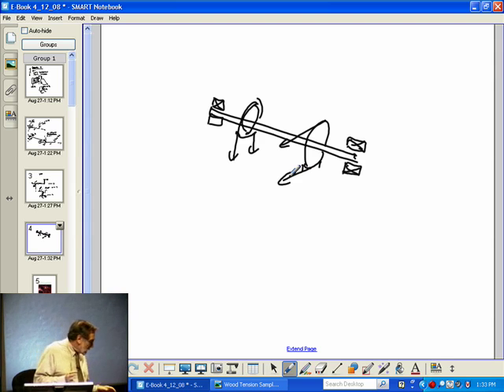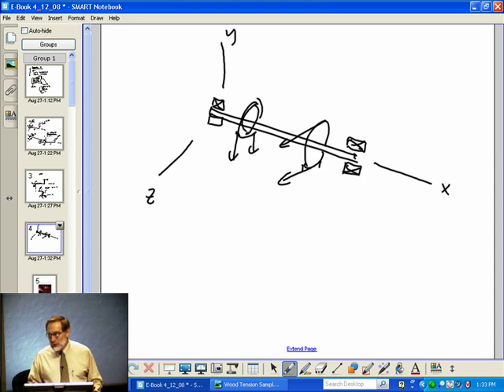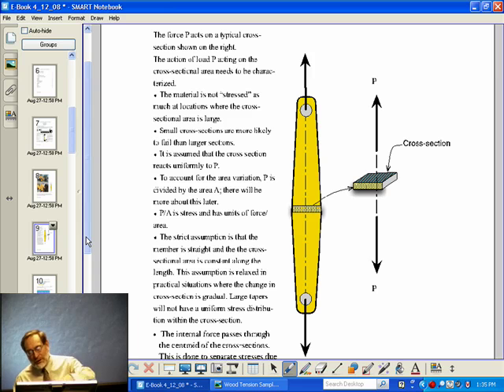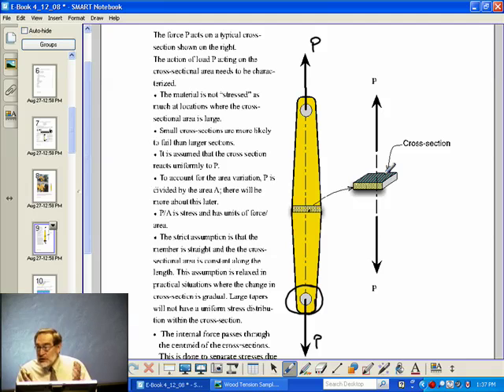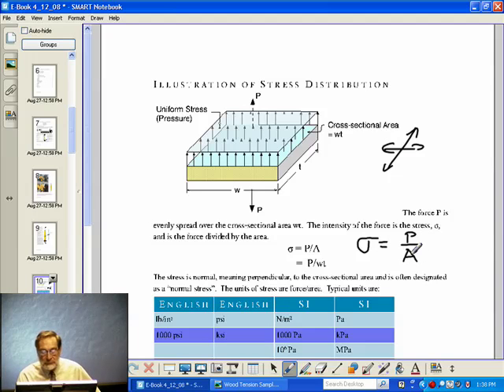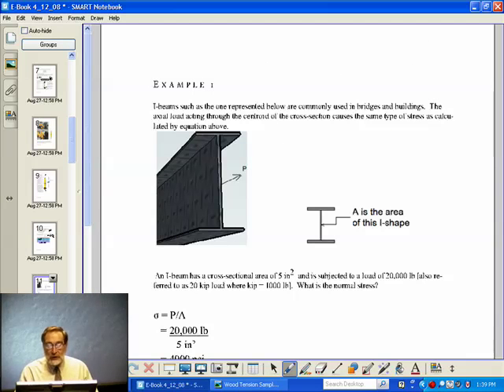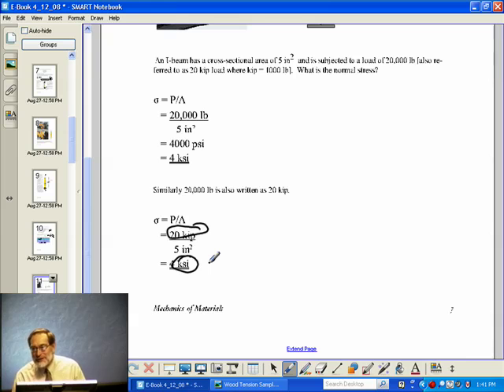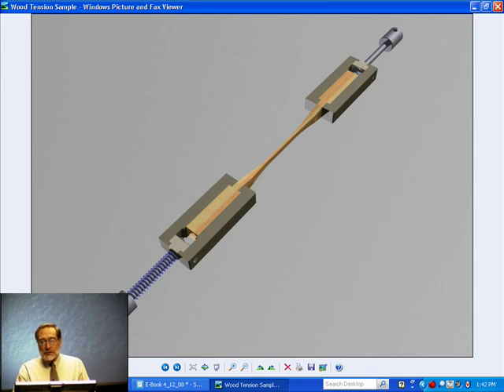Engineering Mechanics Introduction Part 2.3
Engineering Mechanics Lecture #2 Part C
Dr. Loren Zachary
Iowa State University
Engineering Distance Education